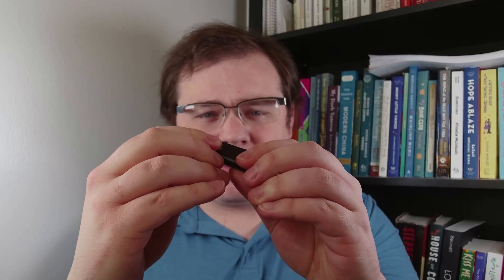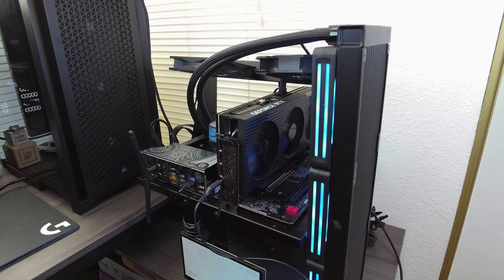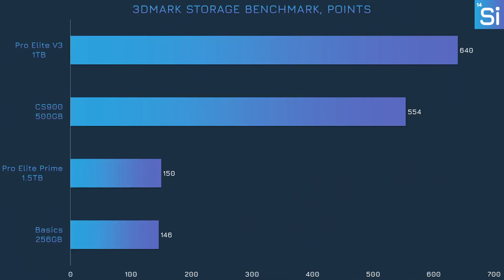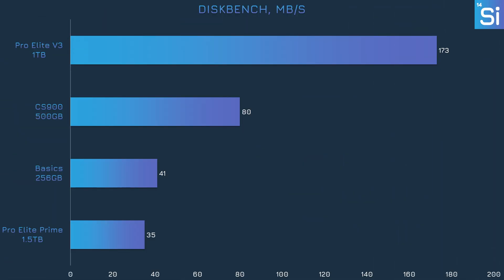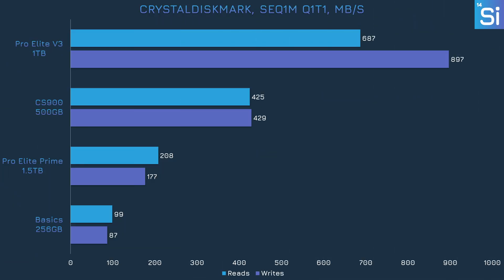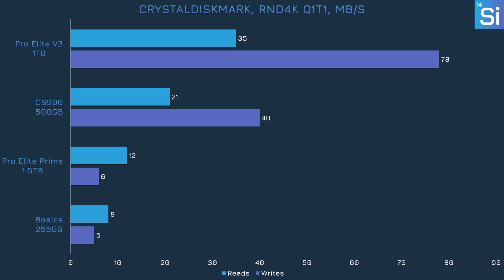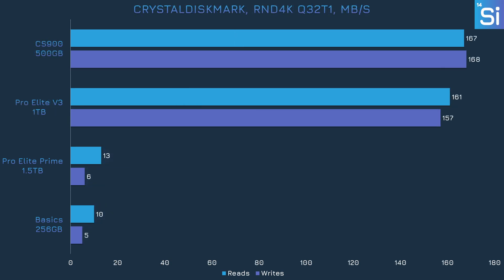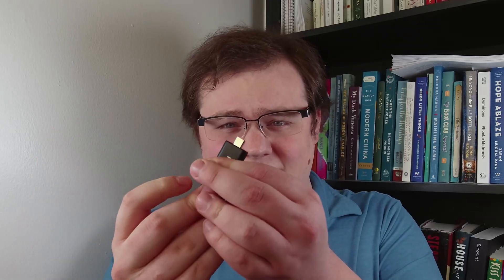Big capacity and performance, small size: PNY PRO Elite V3 external SSD review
External SSDs are often expensive for the performance and size, and don't tend to be super portable, to the point where DIYing your own external SSD is increasingly appealing. PNY's new PRO Elite V3 USB stick however is a big improvement over recent external SSDs in basically every respect.